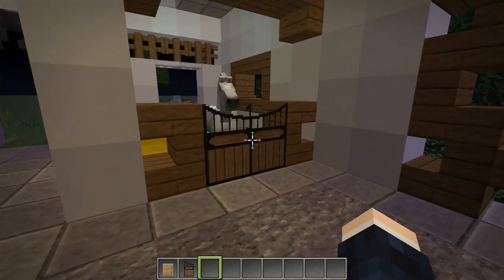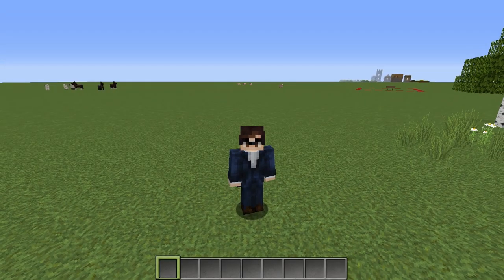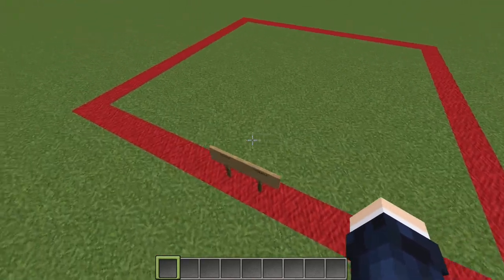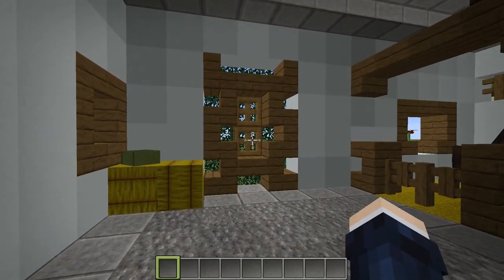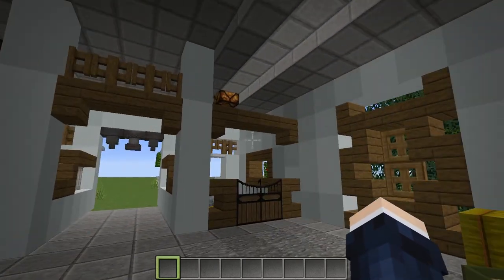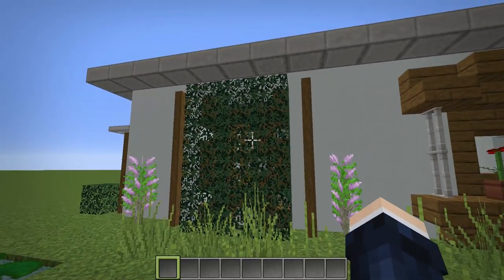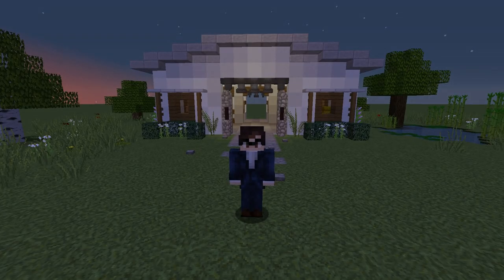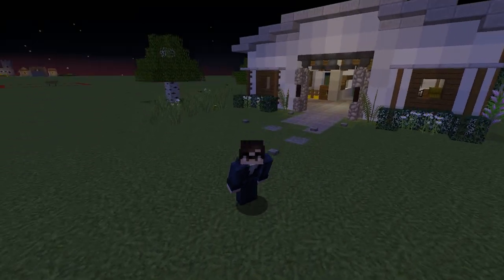15x15 | Modern 2 Stall Horse Barn | Balling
Hello guys,

New video will be uploaded soon (20x20 Barn). Please leave your suggested themes for different barn tutorials!

Balling!